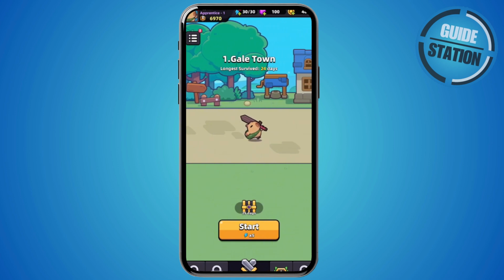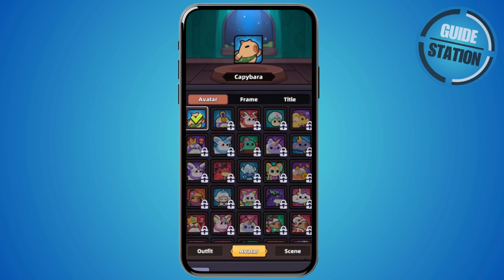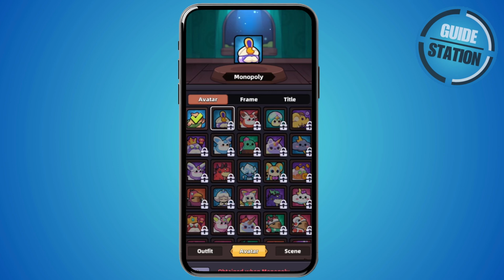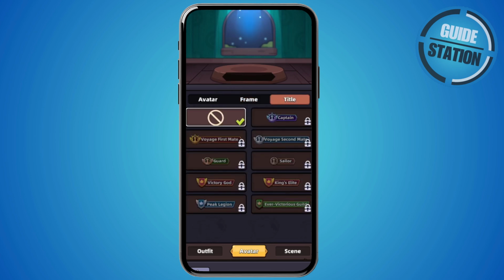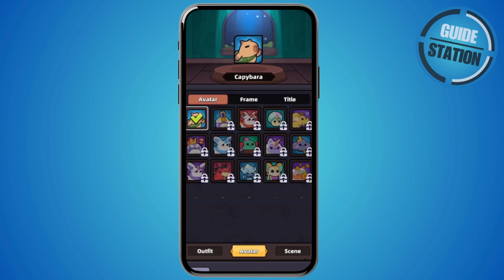How To Change Profile Picture On Capibara GO- Change Profile Icon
How do I Change Profile photo On Capibara GO? In this quick guide video, I will show you how to update Profile icon On Capibara GO.